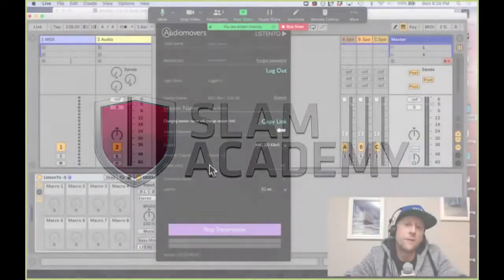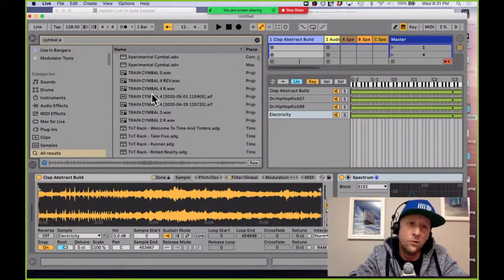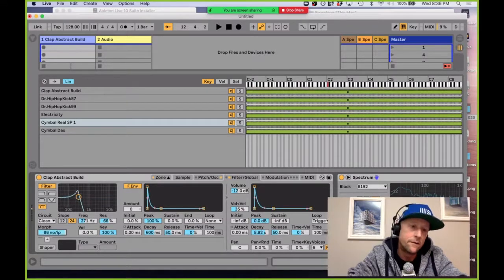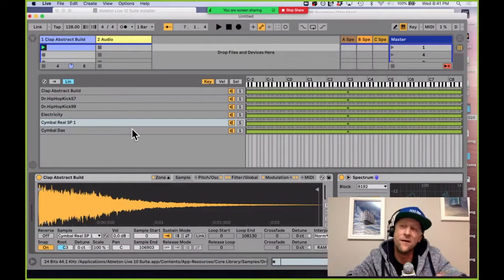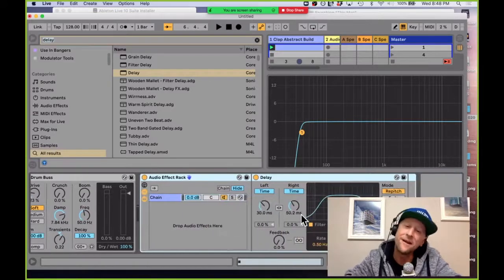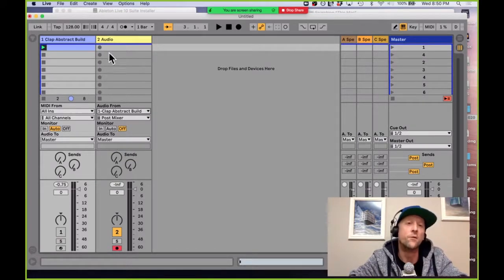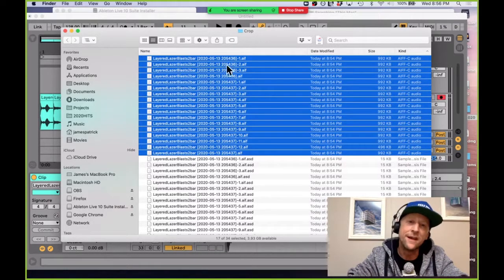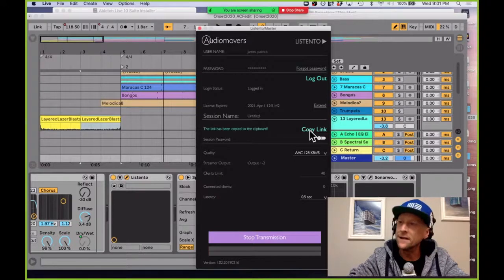Sample Library Creation Workflow: The Fishtank Method Extended!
Join Ableton Certified Trainer James Patrick as he demonstrates his Fish Tank Method - An easy technique for creating libraries of sounds that are full of variation and complexity.